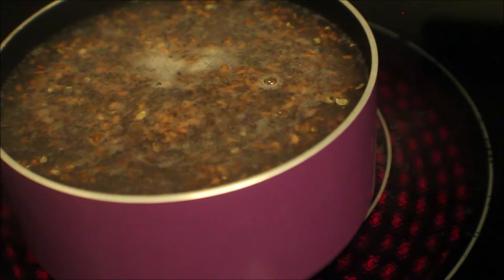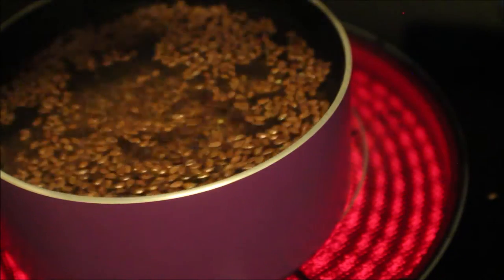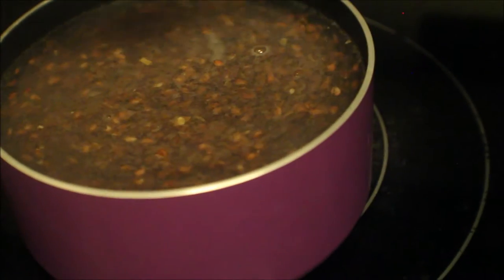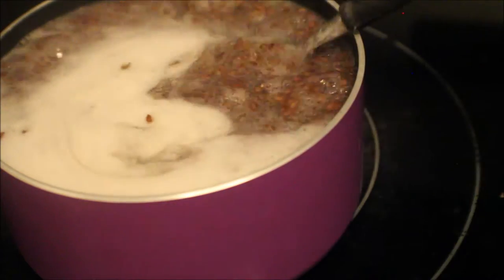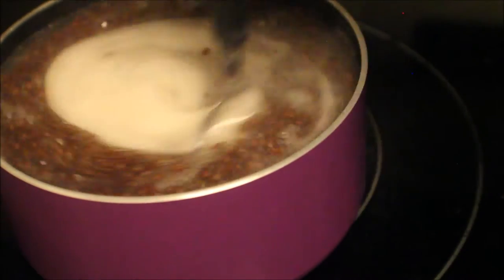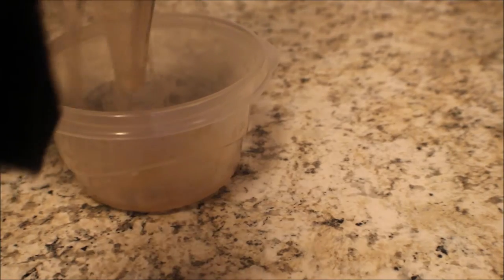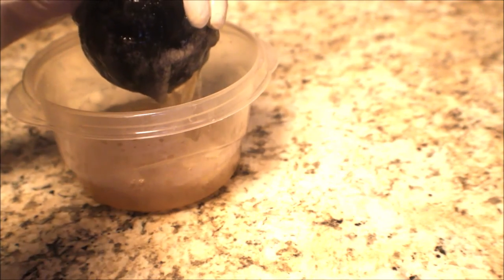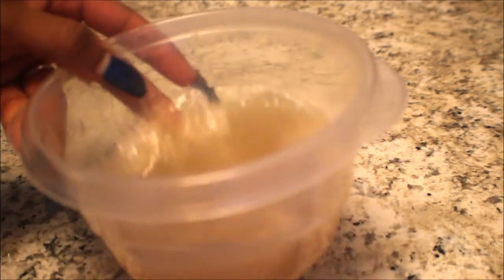HERE YOU GO SIS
Arrowhead Mills, Organic Flax Seeds, 16 oz (453 g) - 2pcs ($5.73)

Amazon Wish List

Purchase my white sage sticks for only! I have the best prices!